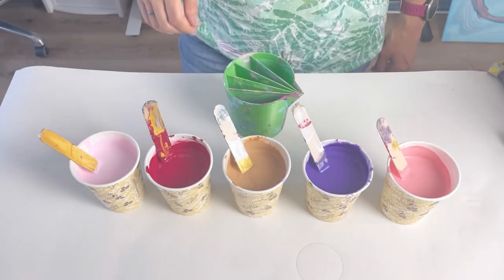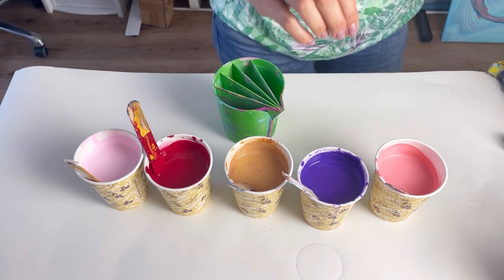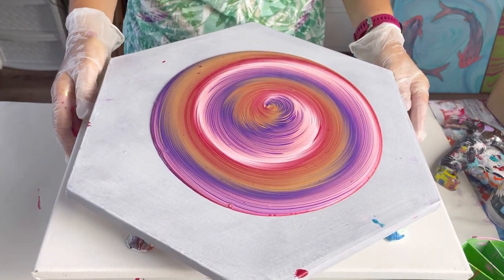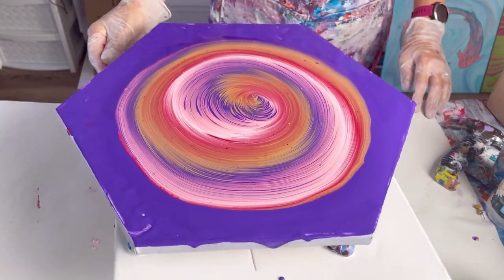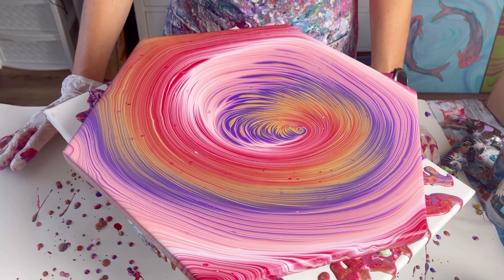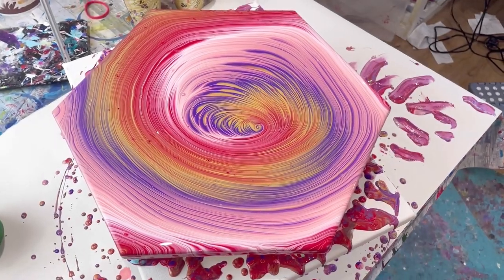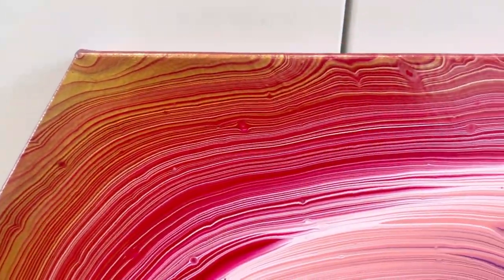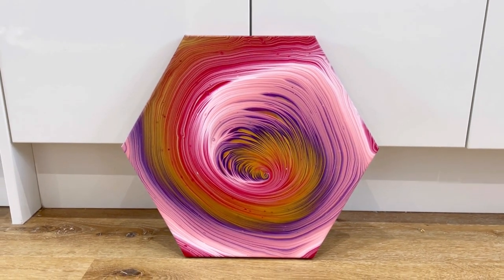Spinning Spiral Ring Pour with AMAZING End Result, acrylic paint pour, abstract fluid art